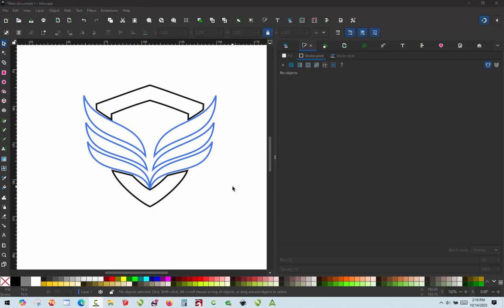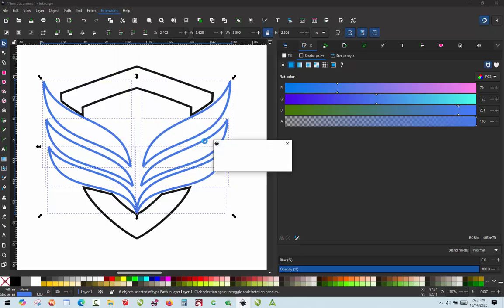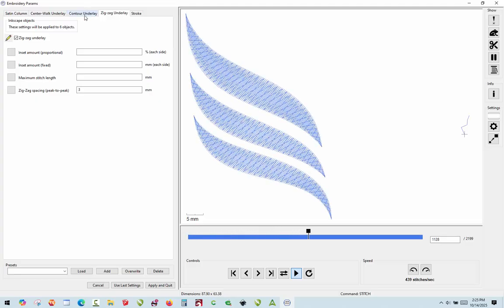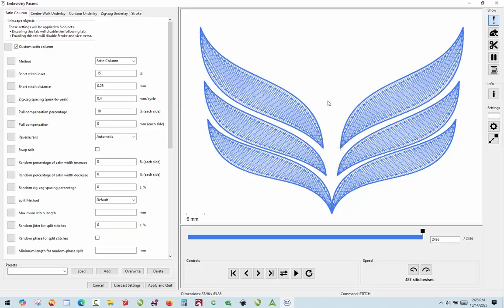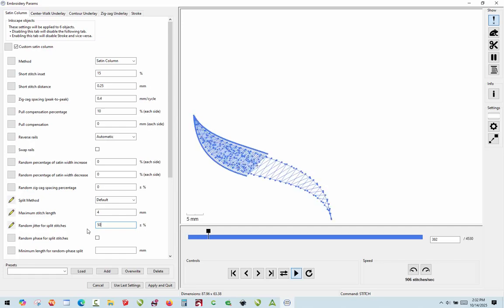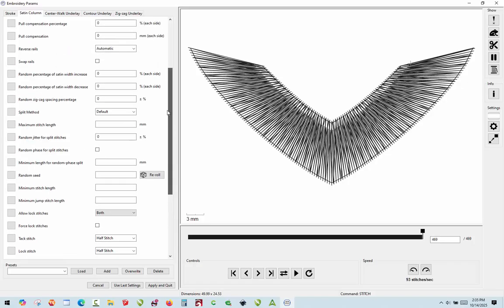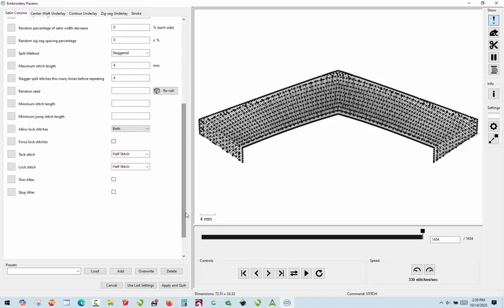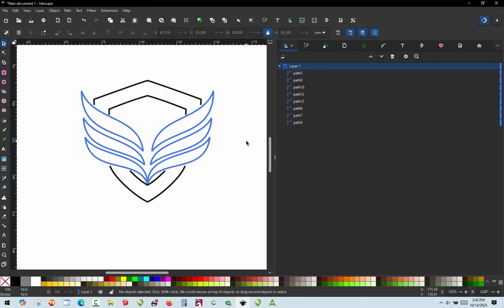InkScape and InkStitch - Tech Guardian Converting to Embroidery Stitches